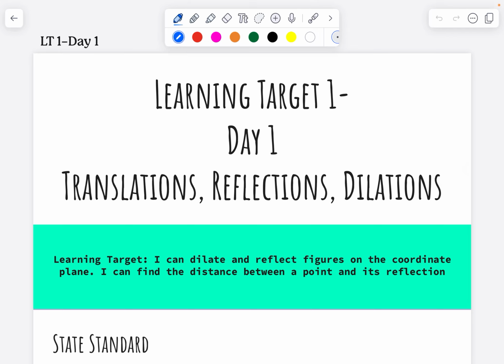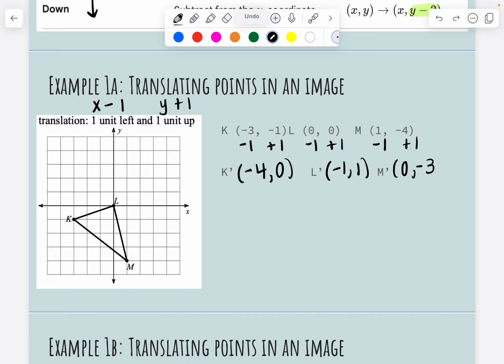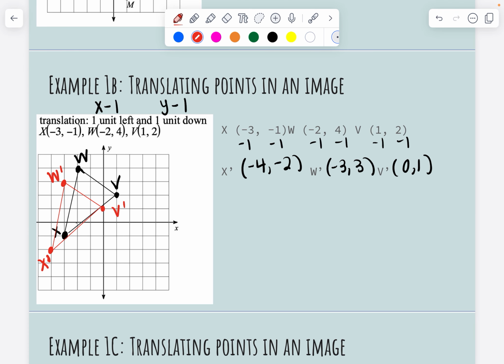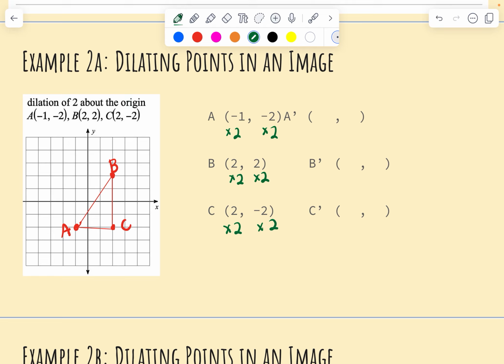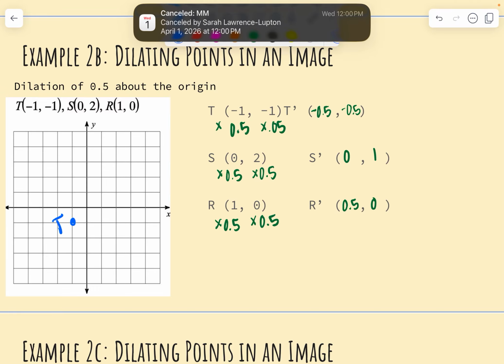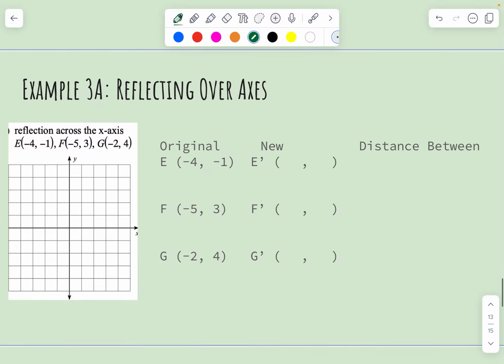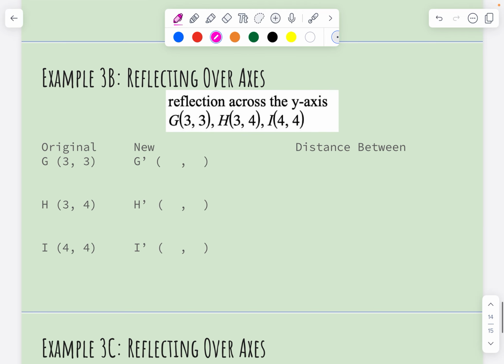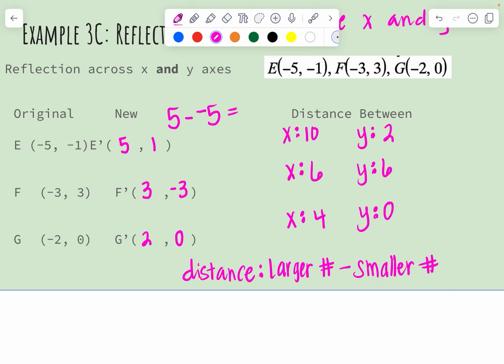Translations, Dilations, Reflections (part 1)